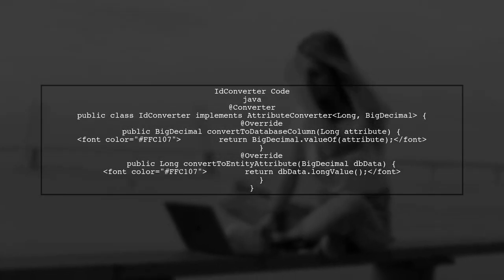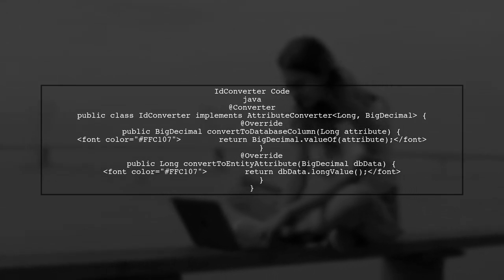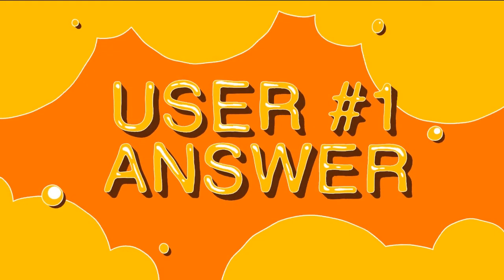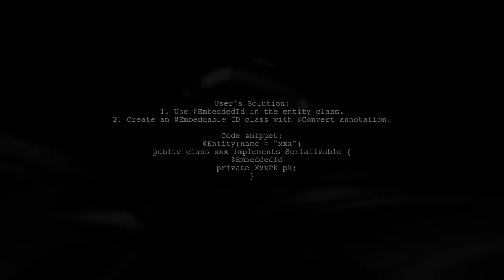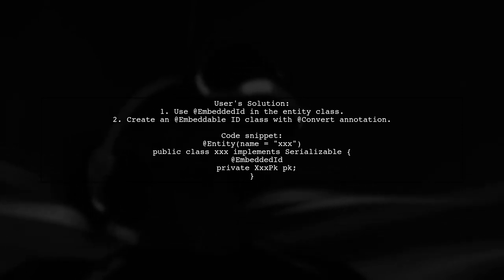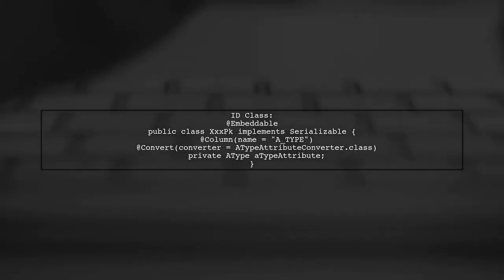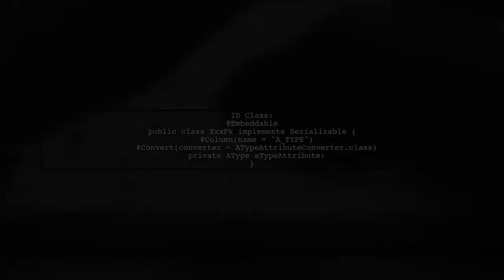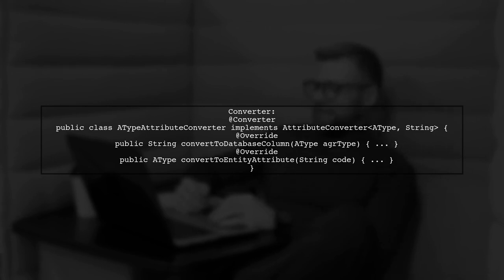Using @Convert Annotation on @Id Field in Java Persistence API (JPA)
In this video, we delve into the powerful capabilities of the Java Persistence API (JPA) by exploring the use of the @Convert annotation on the @Id field. We'll discuss how this annotation can enhance data handling and transformation for primary key fields, allowing for greater flexibility and control in your entity mappings. Join us as we break down the implementation and best practices for leveraging @Convert to optimize your JPA applications.

Today's Topic: Using @Convert Annotation on @Id Field in Java Persistence API (JPA)

Related to: convertannotation, idfield, javapersistenceapi, jpa, java, hibernate, annotationsinjpa, jpatutorial, javaorm, object-relationalmapping,